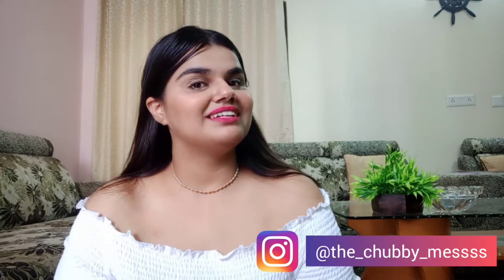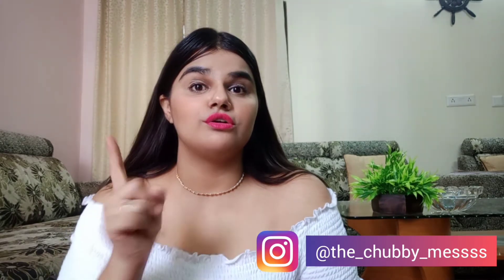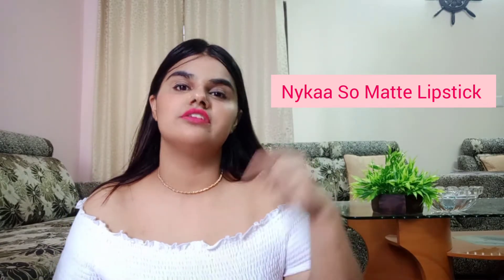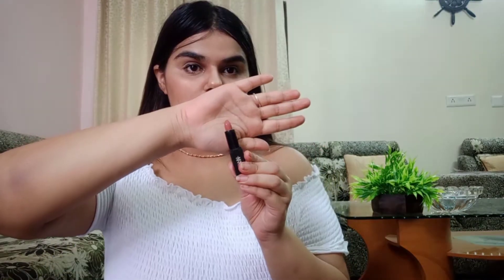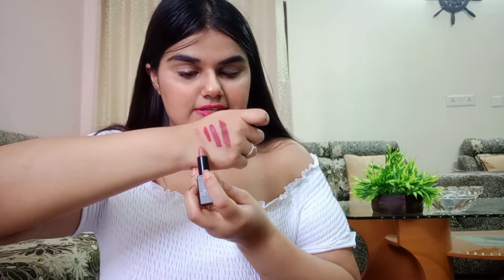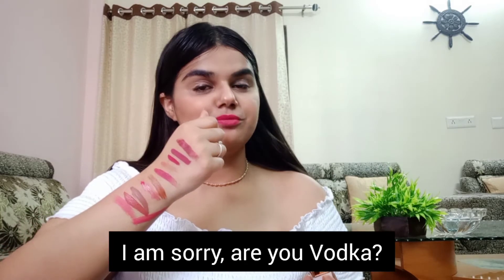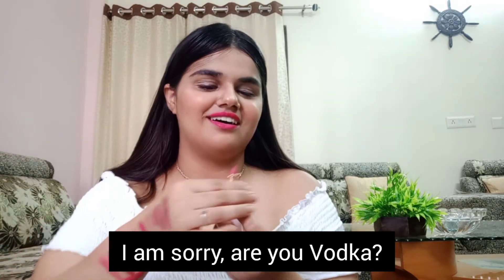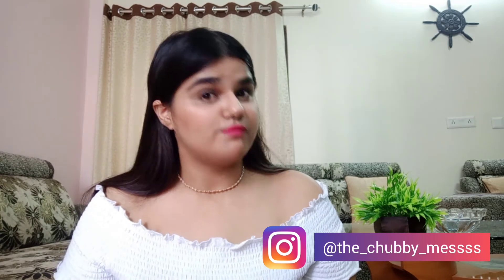My Lipstick collection | 2020 | All under 1000 bucks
This is my lipstick collection and all the lipsticks mentioned are under 1000 INR. 🤯

Lipsticks mentioned are -
 • SUGAR Smudge Me Not Liquid Lipstick - 03 Tan Fan -
• SUGAR Smudge Me Not Liquid Lipstick - 15 Blush Rush (Pale Pink) -
• Nykaa So Matte! Mini Lipstick - 50 M Cinnamon Crunch -
• Nykaa So Creme! Creamy Matte Lipstick - Gossip Dose -
• Nykaa Matte To Last! Mini Liquid Lipstick - Rukmini 22 -
• Nykaa Matte To Last! Mini Liquid Lipstick - Mishti 10 -
• Nykaa Molten Matte Lip & Cheek Colour Liquid Lipstick - Rachel 01 -
• Nykaa New Molten Matte Lip & Cheek Colour Liquid Lipstick - Blair 03 -
• Nykaa Wonderpuff Cushion Liquid Lipstick - You go, girl! -
(899 INR) sale price - 629 INR
• Smashbox + Malvika Always On Mini Matte Duo (no more available in mini version) - (990 INR)
  Alternatives -
        Smashbox Always On Liquid Lipstick - Stepping Out -
• Blur lipstick - "Sorry, Are you Vodka?" (Lipsticks are currently sold out but available for pre-paid booking ):
• Rimmel London Lasting Finish Lipstick - 170 Alarm -
(315 INR), Sale price - 189 INR
• Kay Beauty Matteinee Matte Lipstick - Papp - ed -